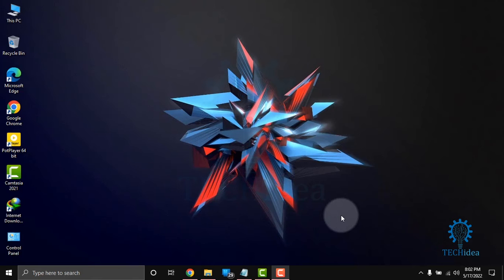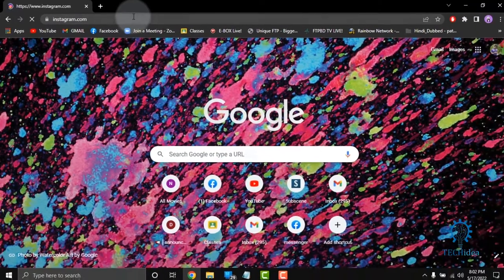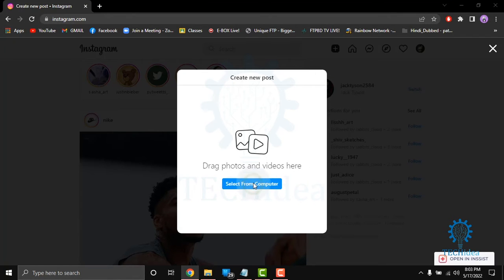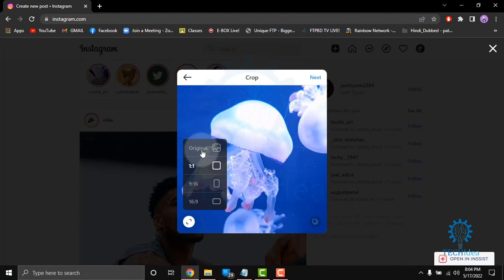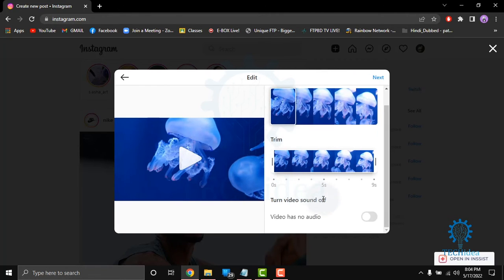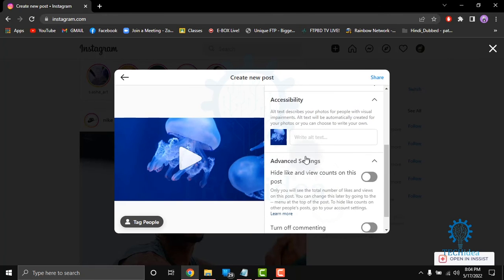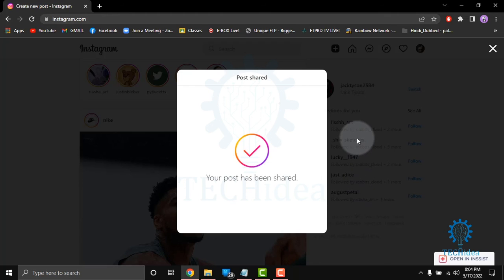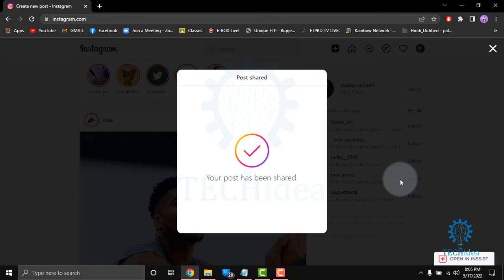How to Post Videos on Instagram From Computer 2025 [New Method] [ Quick Guide]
How to Post Videos on Instagram From Computer? Instagram recently announced they would make the ability to post videos to their site from a computer possible. In fact, some users reported having this option already. But, this feature is only for posting on your News Feed, not on Instagram Story.

how to upload video to instagram story from pc,